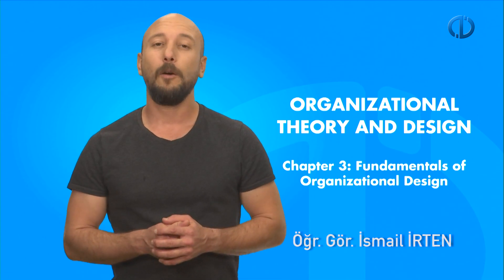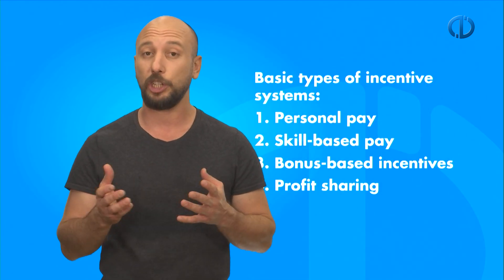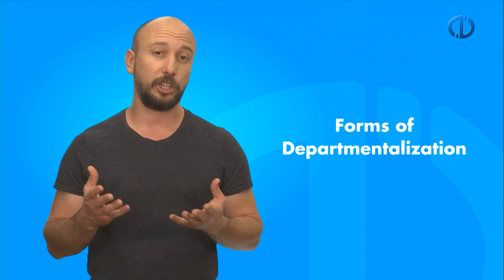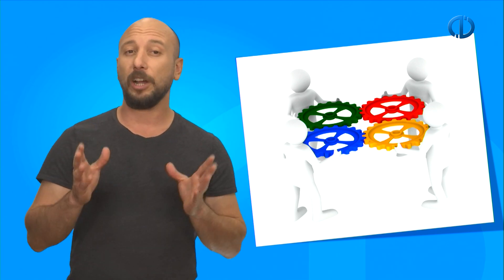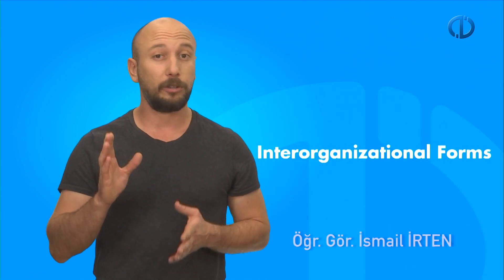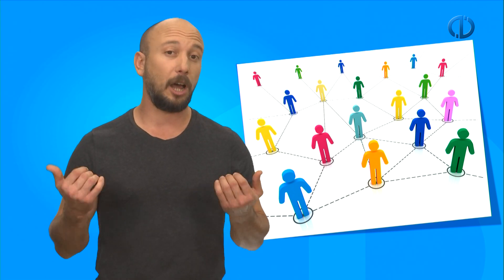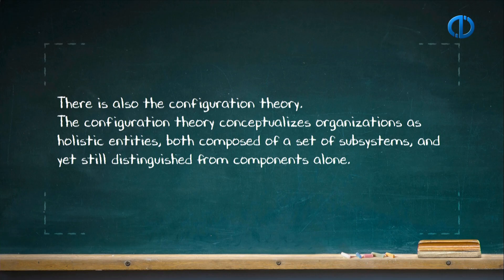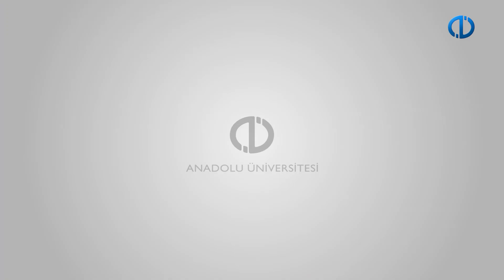ORGANIZATIONAL THEORY AND DESIGN - Chapter 3 Summary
Explain the essentials of organizational design and processes of the organization,
Differentiate forms of departmentalization
Evaluate interorganizational forms
Explain theories of organizational design